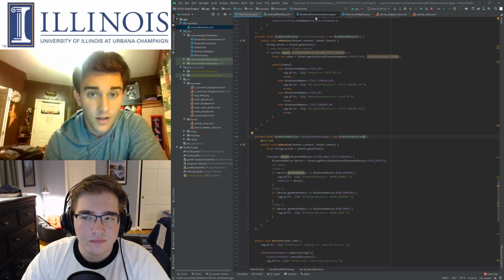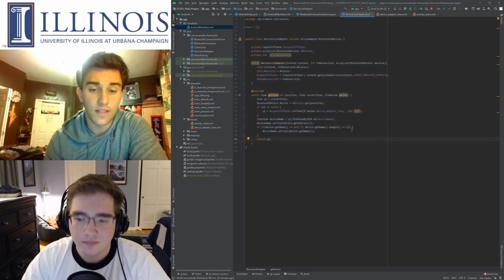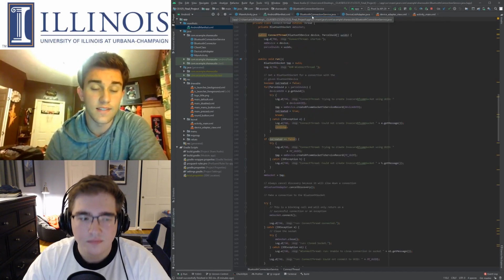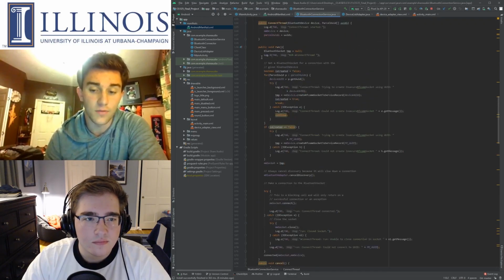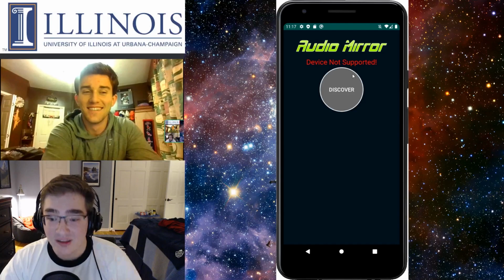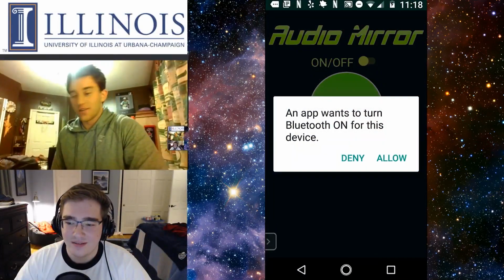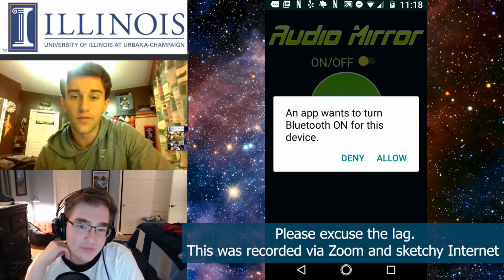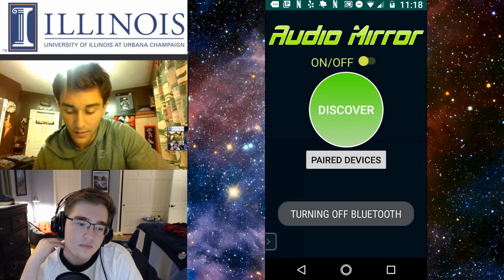UIUC Spring 2020 CS 125 || Final Project Video || Audio Mirror!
Eric Monson and Matt Taylor's CS125 Final Project

Completed as a Final Project for Computer Science 125, taught by Geoff Challen. The app was originally intended to mirror the audio between two Bluetooth audio devices, hence the name "Audio Mirror." Unfortunately, due to hardware restrictions, we were unable to complete this part of the design, instead opting to create a app that discovers, lists, and gives the option to pair to various Bluetooth devices.

As for the distribution of who worked on what, most of our work was done together, but Eric edited and produced the video while Matt took more of the lead role while coding the actual app as he actually had an android phone to test the code.

There is another video where we both go more in depth on the app and include some other funny clips, but this video was uploaded and submitted so as to fulfill the 4 minute maximum time requirement.

Thank you to Geoff, the TAs, and the rest of the CS department for the amazing semester learning Java. It was a fantastic course, and we feel confident going forward thanks to the excellent instruction.